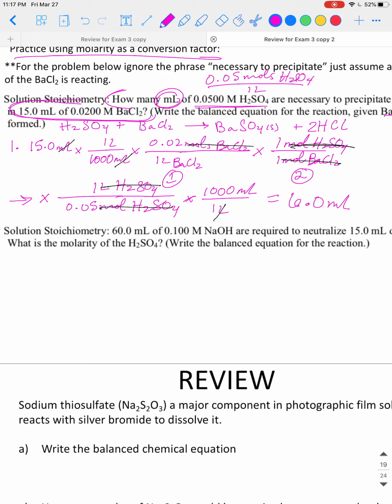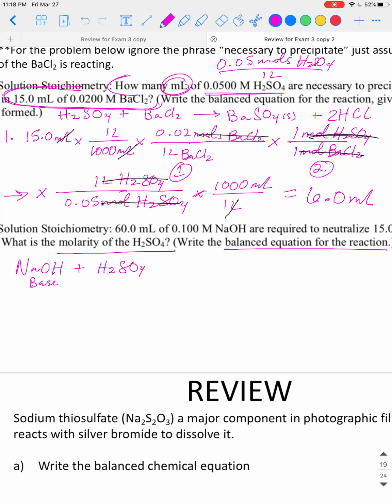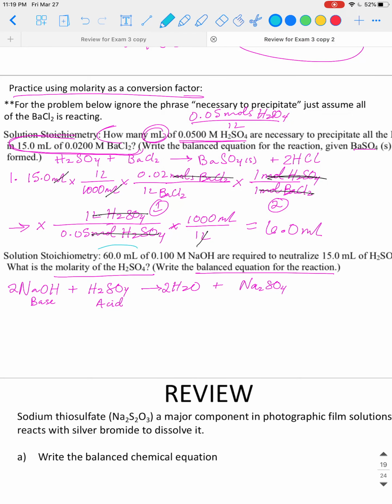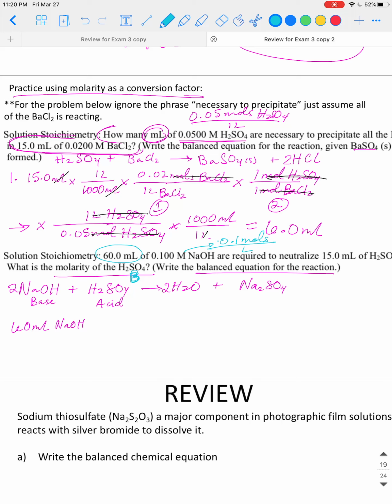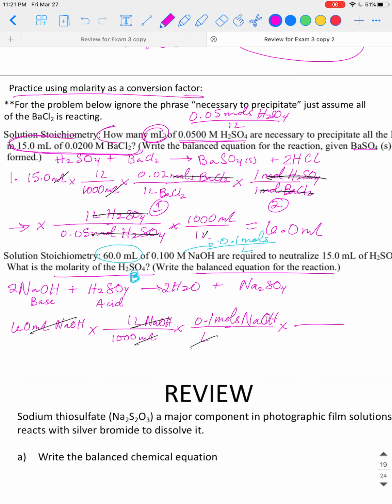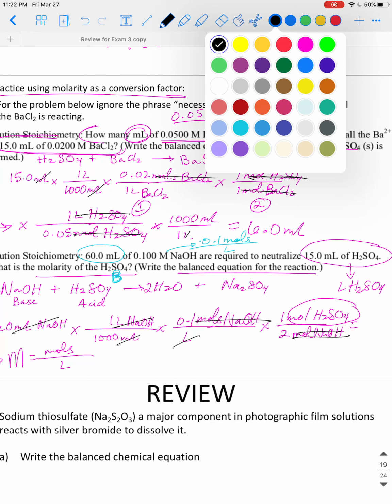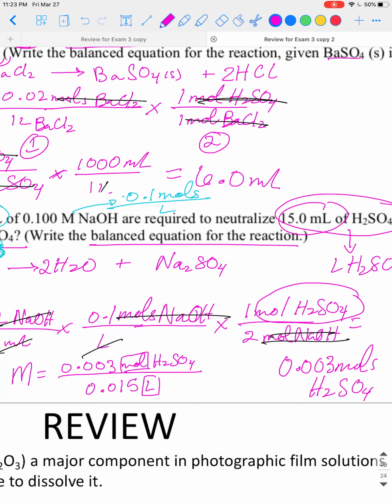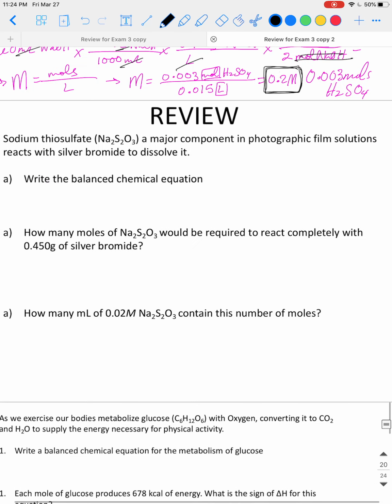Exam 3 review SOLUTIONS 13